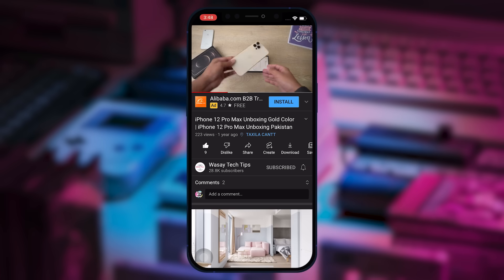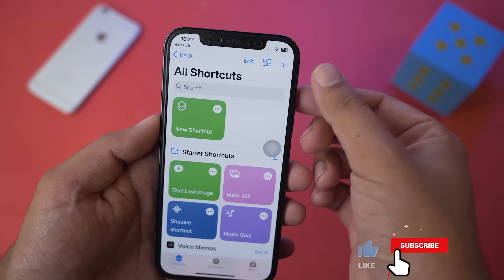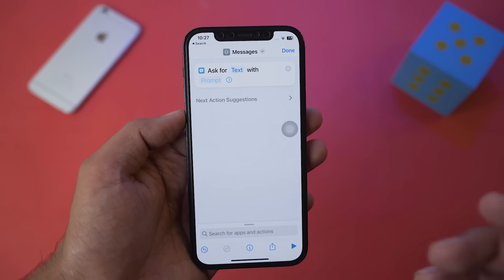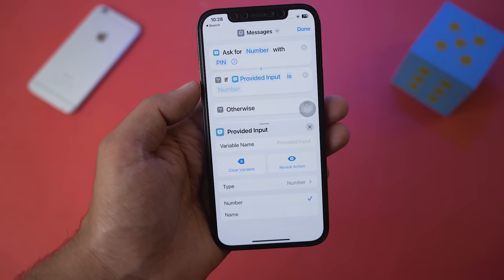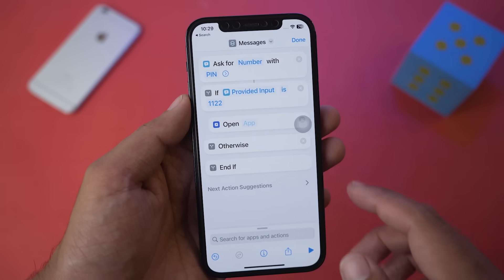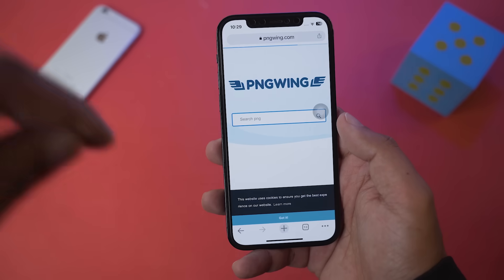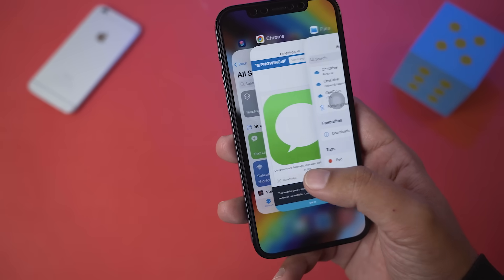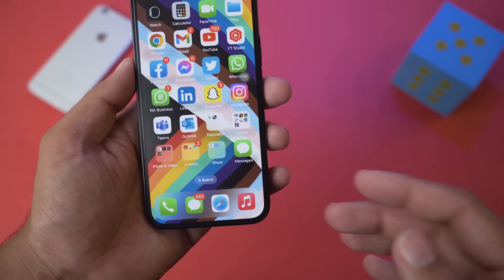How to Set PASSWORD on iMessages | How to Lock Messages on iPhone | SET PIN on iMessage App iPhone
How to Set PASSWORD on iMessages
How to Lock Messages on iPhone
SET PIN on iMessage App iPhone

Note: There is a catch if someone searches for the app and opens it, then the app will not ask for the password. Usually, many users will not know about this so it should work for the majority.

🔧 Gear that I use:
🔨 Primary Camera:   Sony a6400
🔨 Lens:   Sigma 18-50mm f/2.8
🔨 Secondary Camera:   GoPro Hero 10 Black
🔨 Microphone:   Boya by-mm1

⏱ Timestamps
 00:00  Intro
 00:28  Create Shortcut
 02:05  Set PIN/Password
 02:23  Final Settings
 03:00  Download iMessages Icon
 04:01  Set Icon
 04:42  Lets Test
 04:58  Remove from Home Screen
 05:32  Outro
tags
pin,
password,
iphone,
imessages,
set pin imessages,
set password imessages,
set pin on imessage iphone